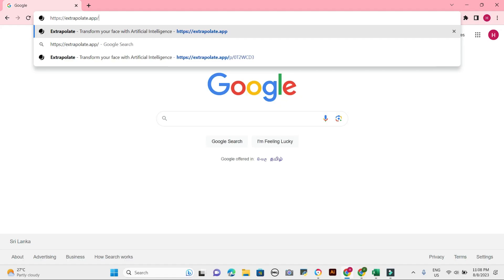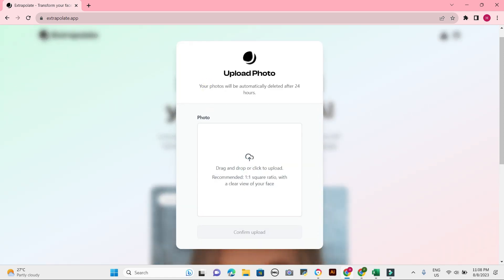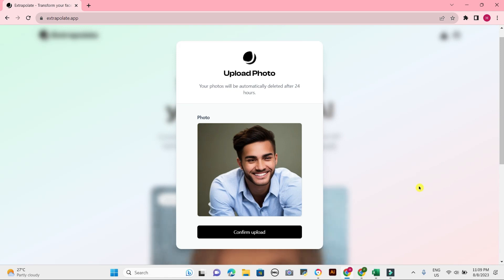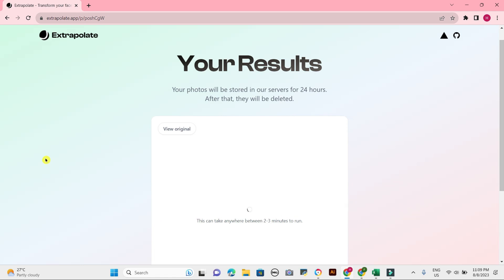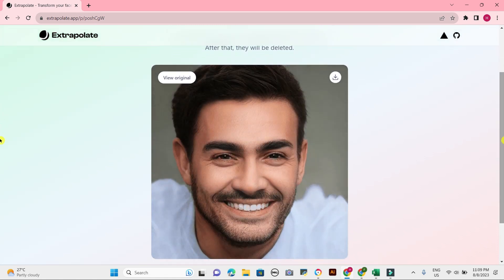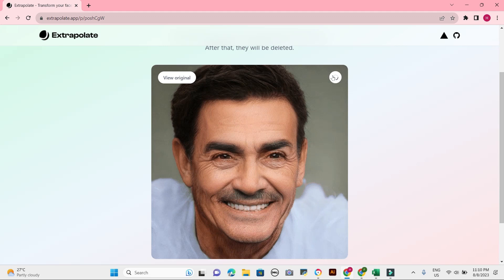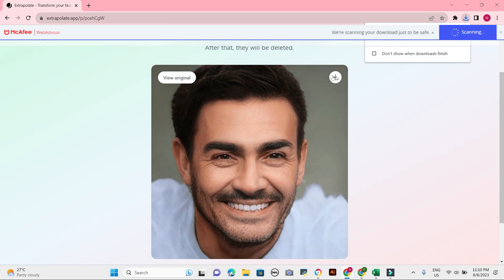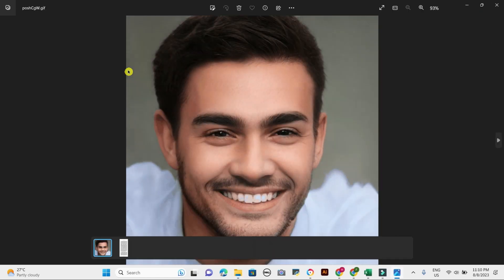Best AI Aging App That Predicts How You Will Look in the Future | How you looks like in the future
AI Aging App That Predicts How You Will Look in the Future | How you  looks like in the future

Ever wondered how you will look in the future? Now you can find out with Extrapolate.ai, a free and privacy-friendly AI aging application. Simply upload a photo of yourself and Extrapolate will generate an image of how you will look in 10, 20, 30, 40, 50, 60, 70, 80, or even 90 years and beyond.

Extrapolate uses cutting-edge AI technology to analyze your facial features and predict how they will change over time. The results are surprisingly accurate, and many users have been amazed at how closely their predicted images match their actual appearance in later years.

Extrapolate is a great way to see how you will age and to plan for the future. It can also be used for fun, to see what you might look like as a different age or gender.

In this video, I will show you how to use Extrapolate.ai and I will share some of the results that I have gotten. I will also talk about the accuracy of the app and the ethical considerations of using it.

So if you are curious about how you will age, I encourage you to check out Extrapolate.ai. It is a free and easy way to see your future self.

Here are some additional things to mention in your video:

Extrapolate is not 100% accurate, but it is surprisingly accurate for a free app. The results will vary depending on the quality of your photo and the specific features of your face.
Extrapolate can be used for fun, but it can also be used for more serious purposes. For example, you could use it to plan for retirement or to make financial decisions.
It is important to be aware of the ethical considerations of using an aging app like Extrapolate. Some people may find it upsetting to see a prediction of their future self that they do not like. It is also important to remember that aging is a natural process and that we should not be afraid of it.